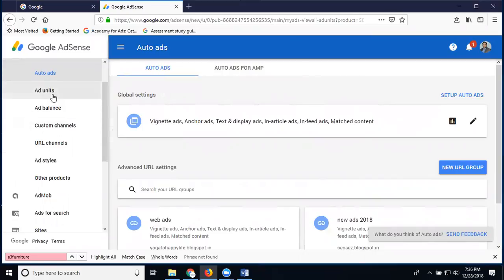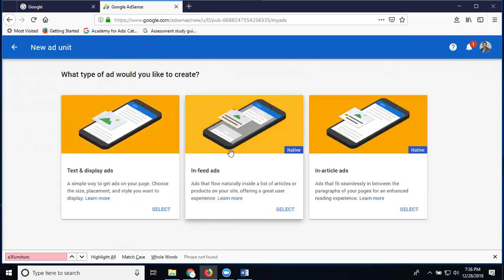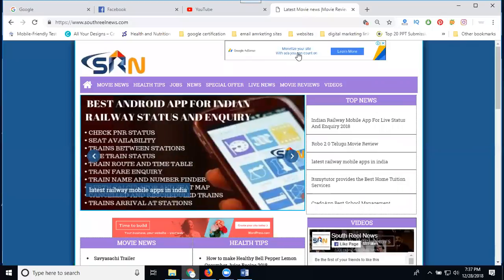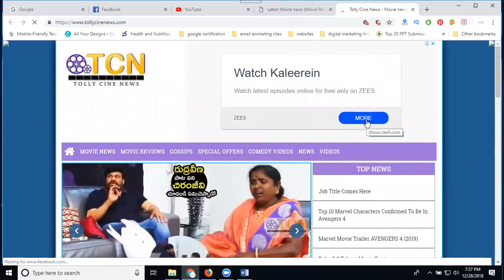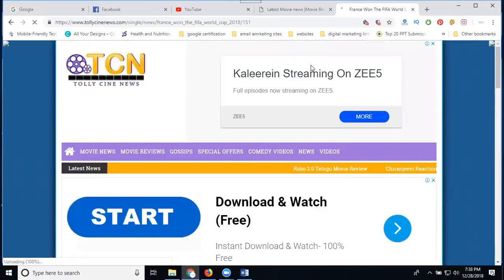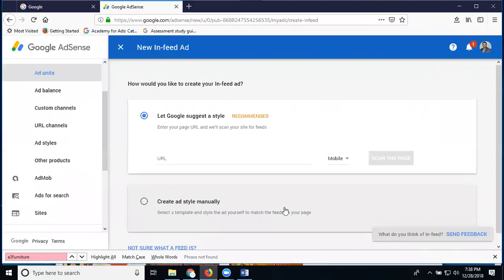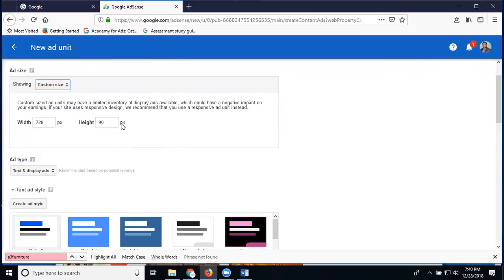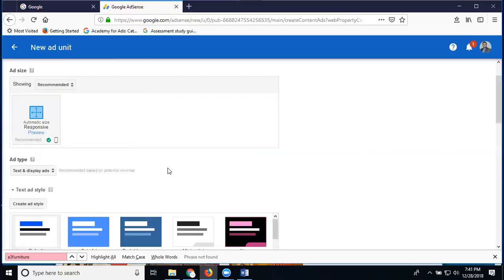How to create type of ads on google adsense 2018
DigitalMarketing - Learn this video How to create type of ads on googleadsense 2018 tutorials by digitalrakesh